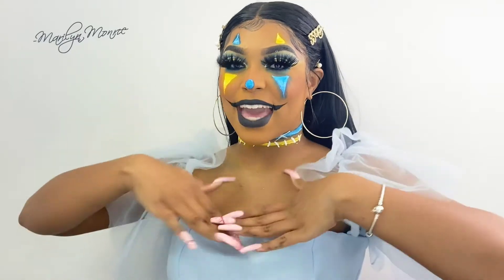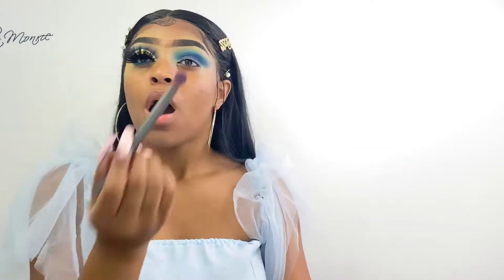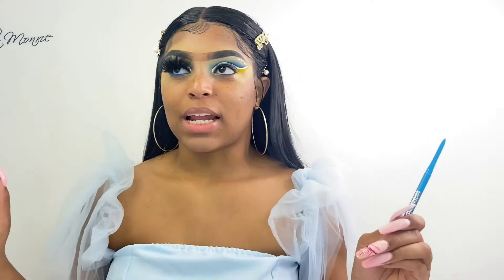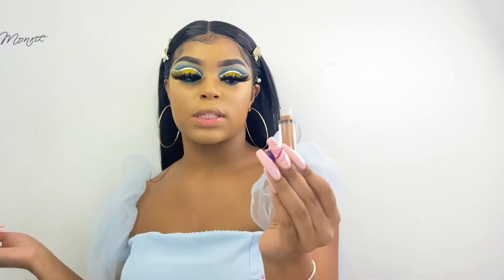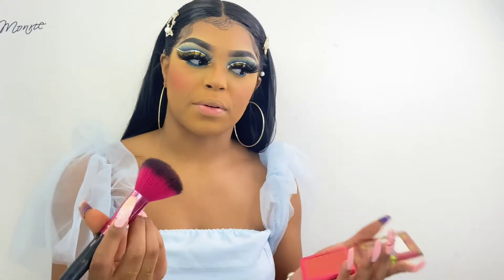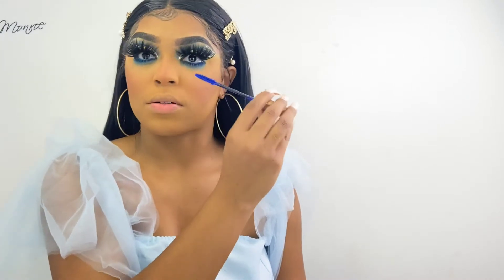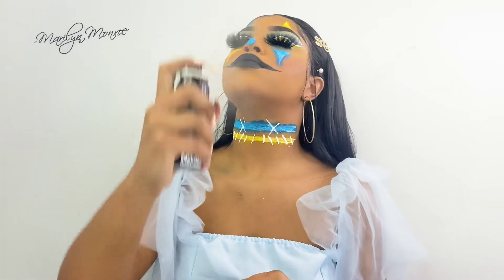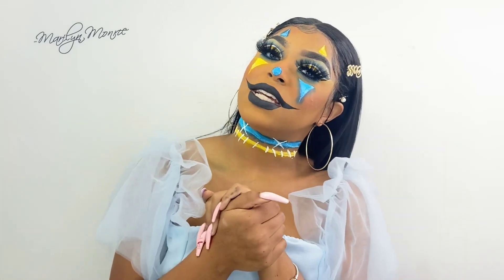💛Circus Clown Makeup Tut.💙| Thee KayBeauty 🤡